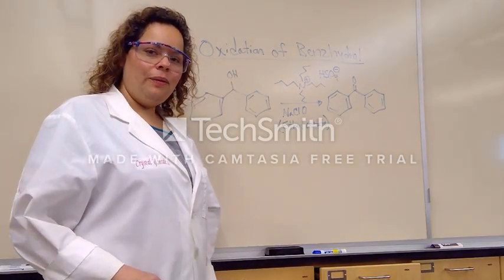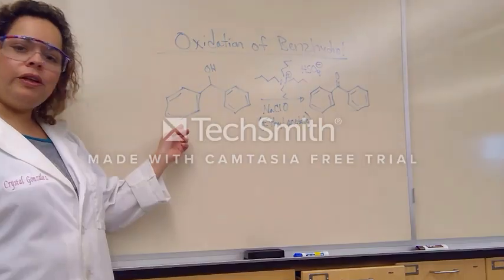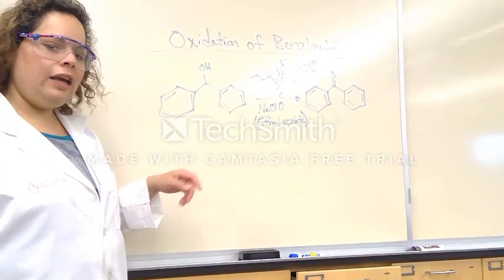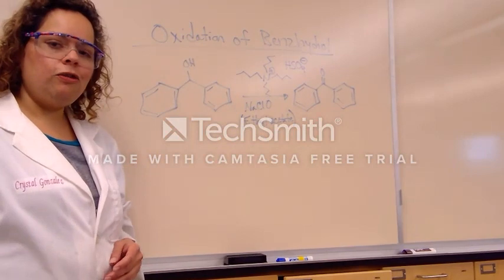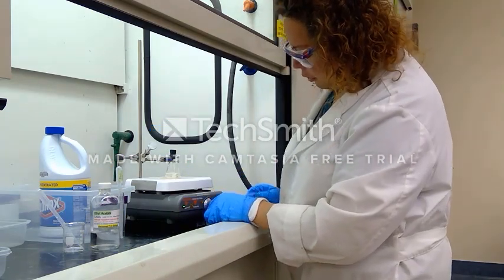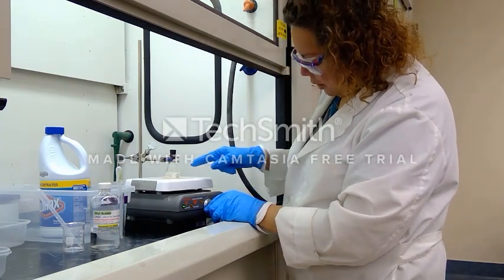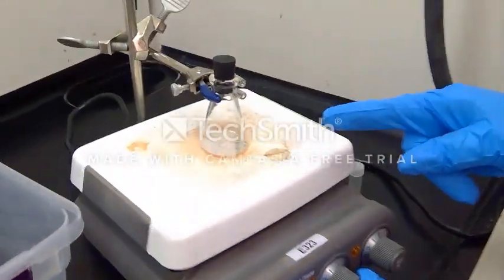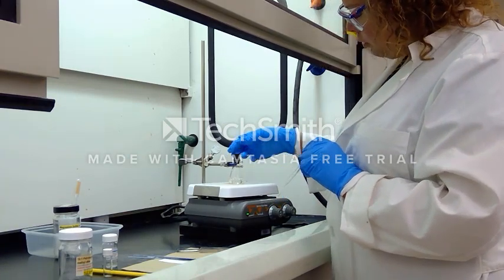Oxidation of Benzhydrol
Experiment 21.2 oxidation of benzhydrol, a secondary alcohol, to produce benzophenone, a ketone.